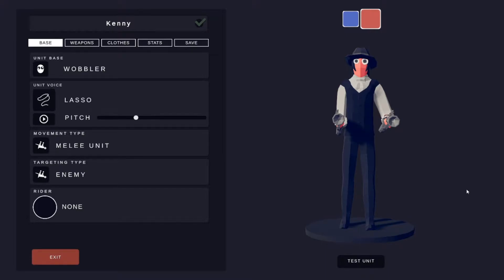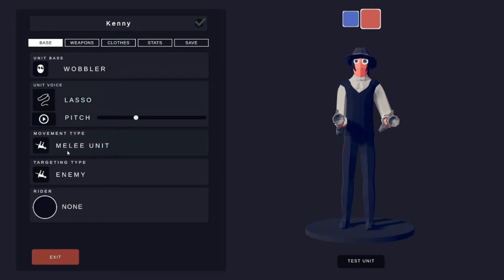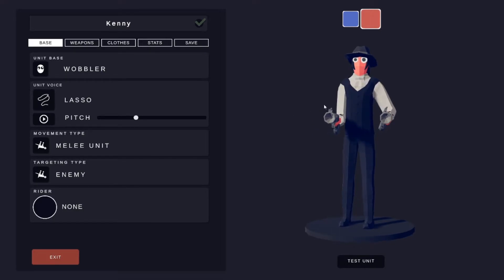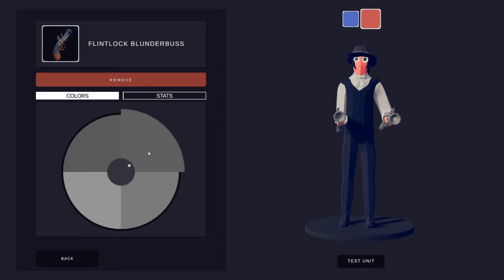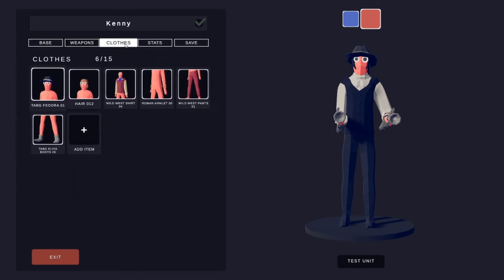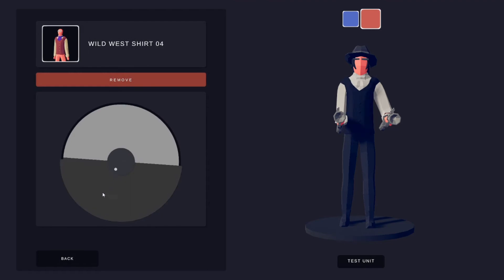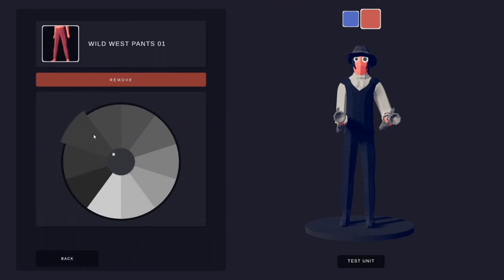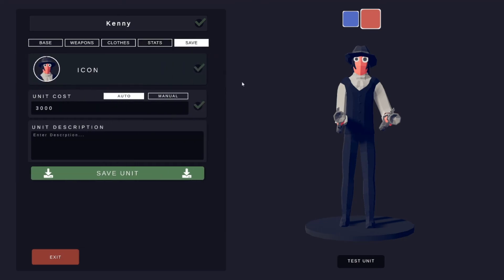How to make Kenny Ackerman in TABS